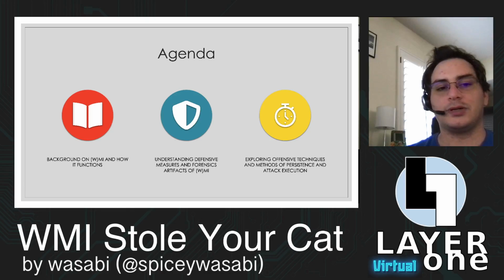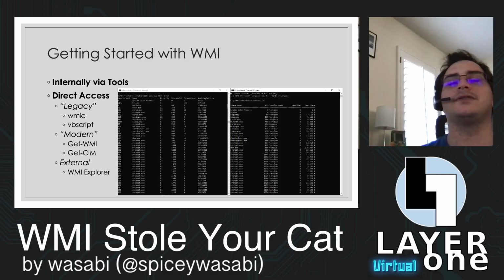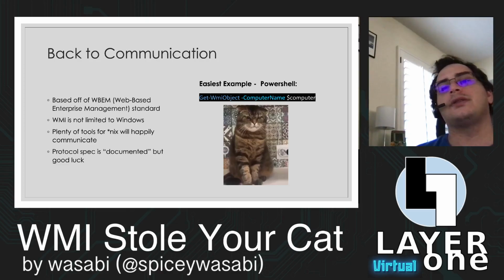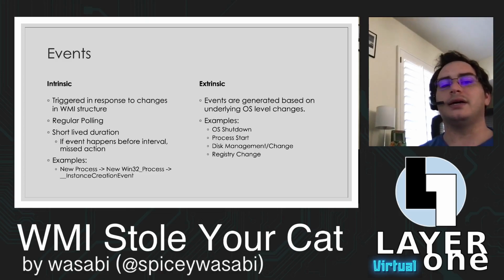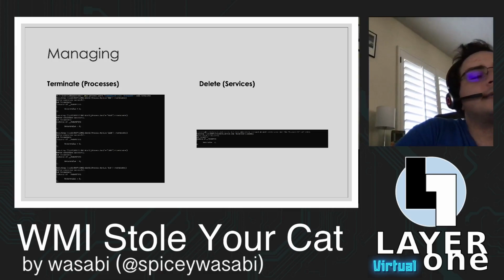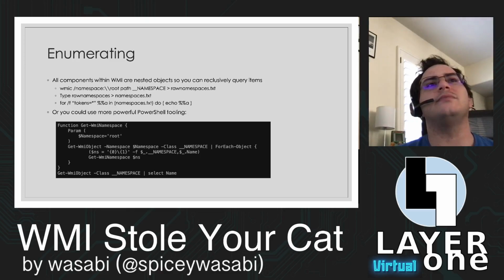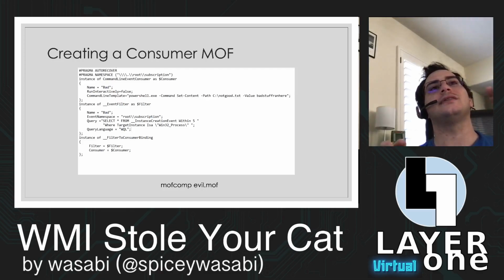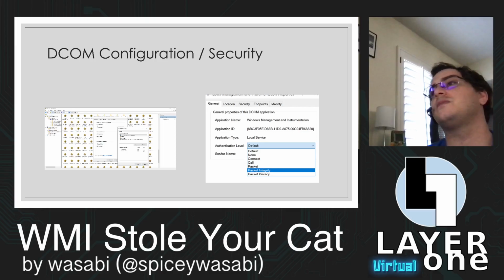LayerOne 2021 - Wasabi - WMI Stole Your Cat